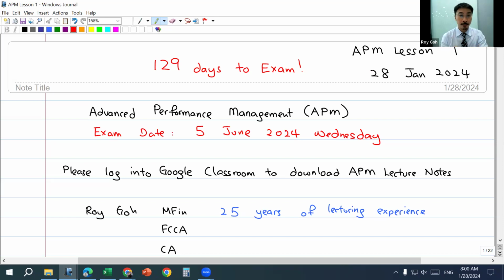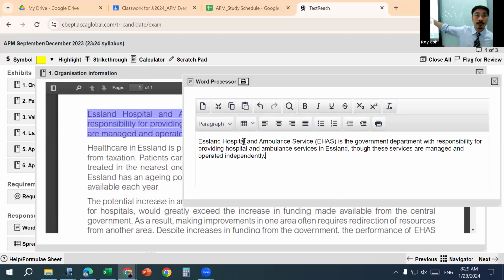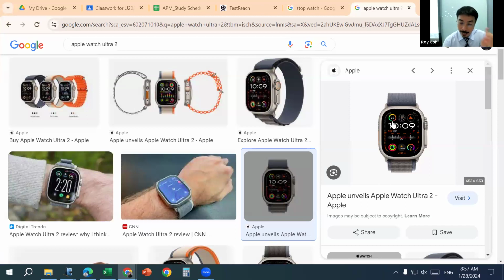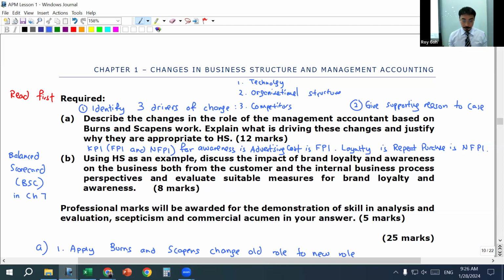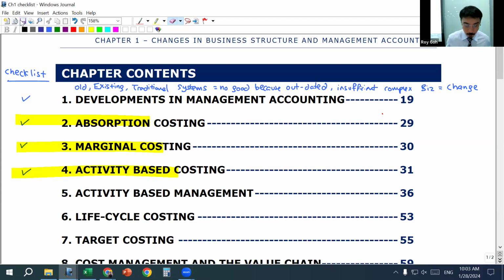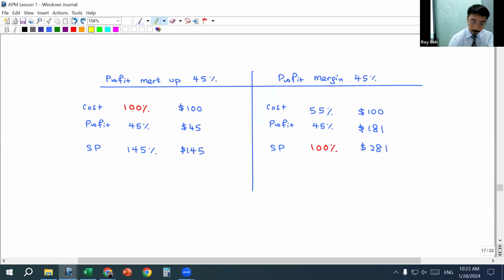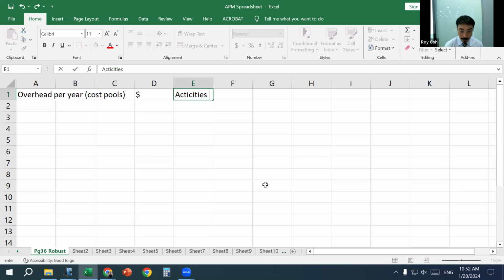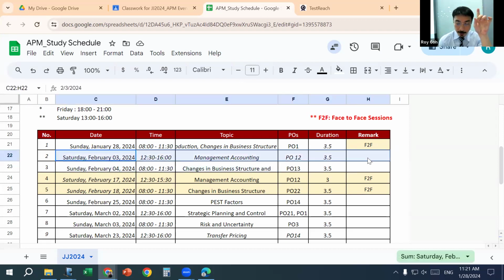1. APM_28 Jan 2024